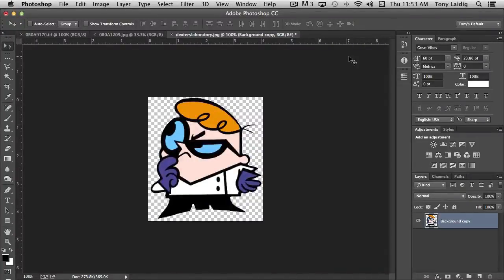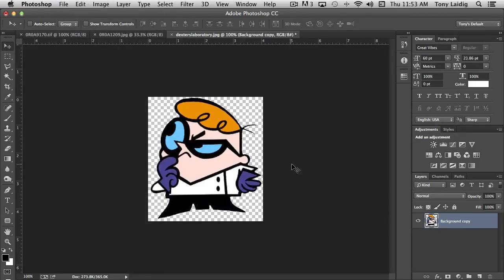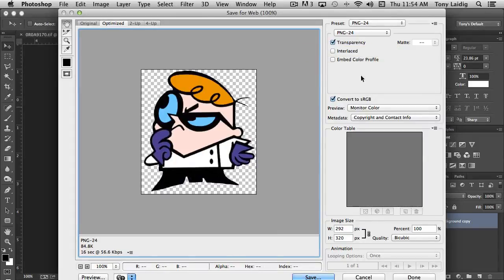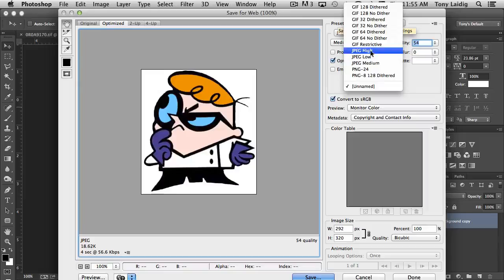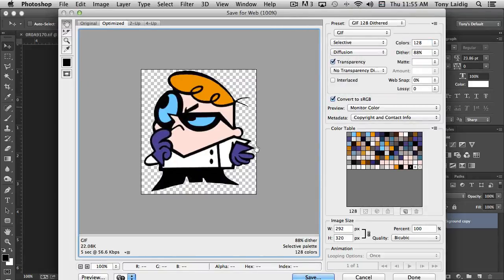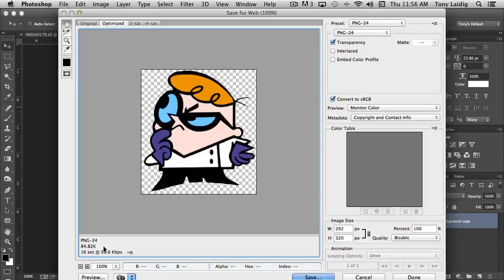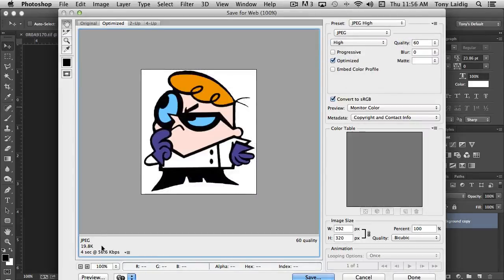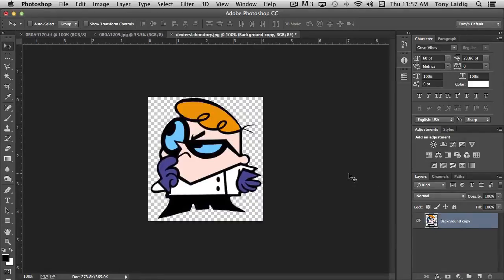PhotoShop Secrets 5